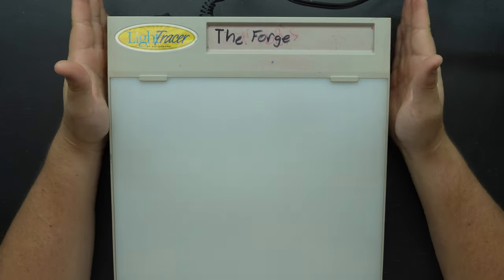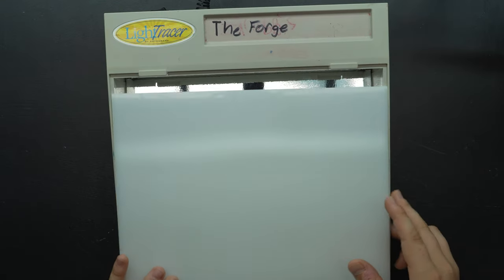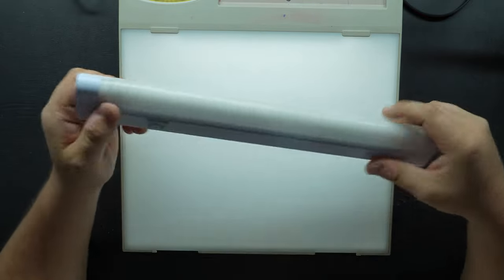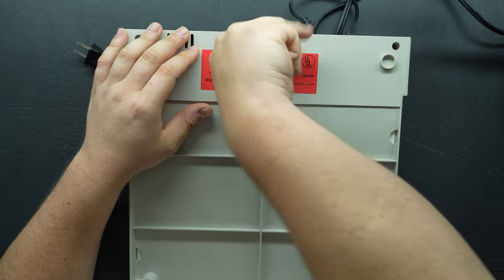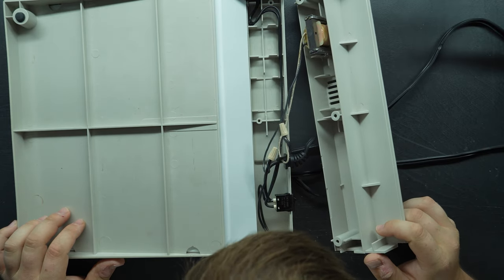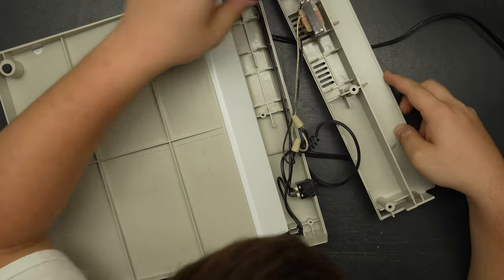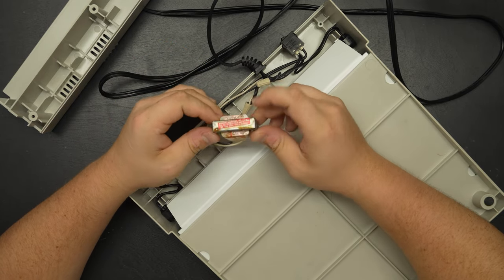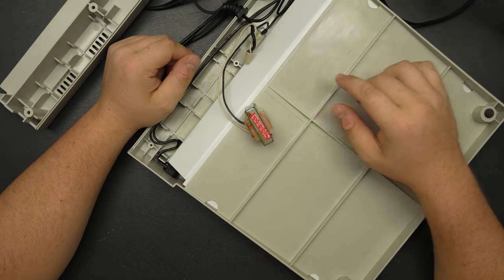Artograph Manual Preheat Fluorescent Light Tracer